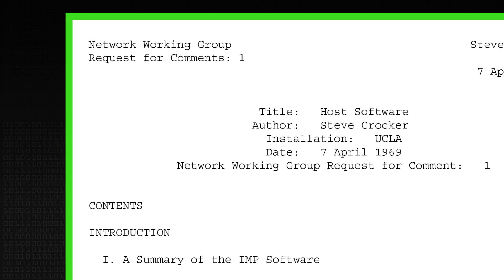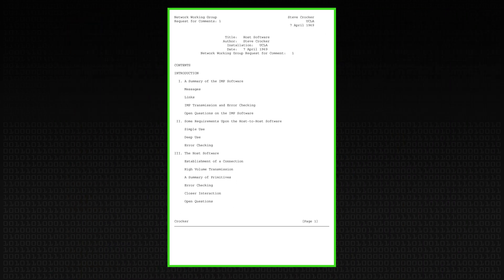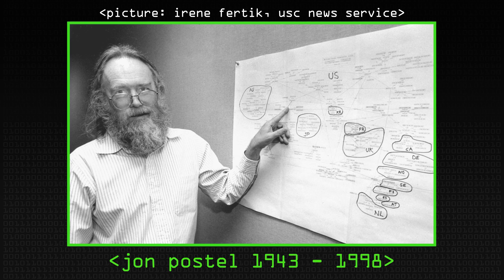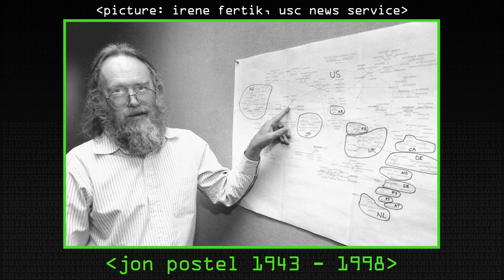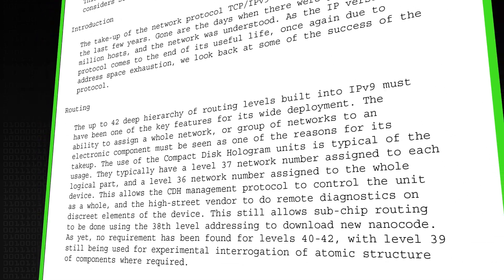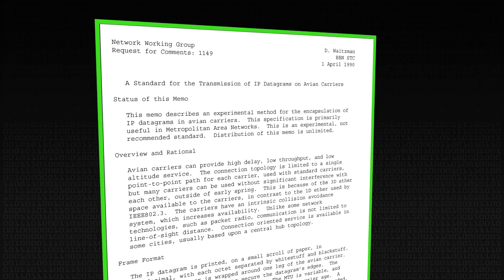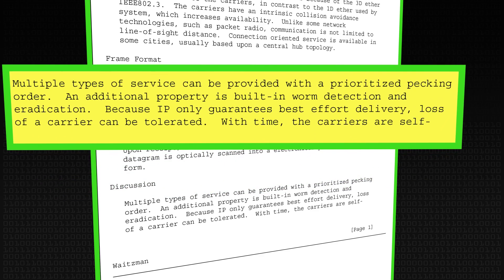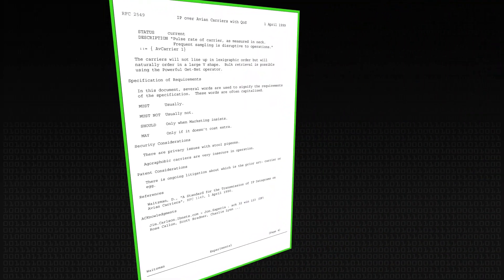RFC (Request For Comment) Explained - Computerphile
RFCs are standards. Aren't they? - Dr Julian Onions on how Request for Comments started, and aren't always what they seem.